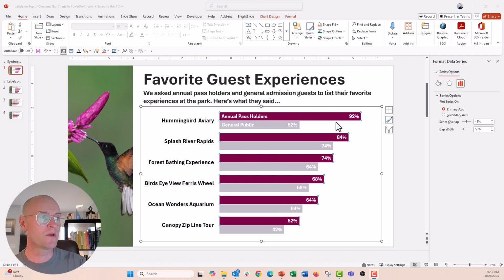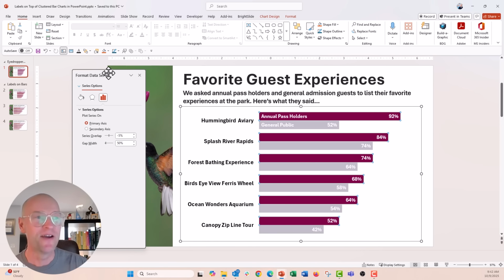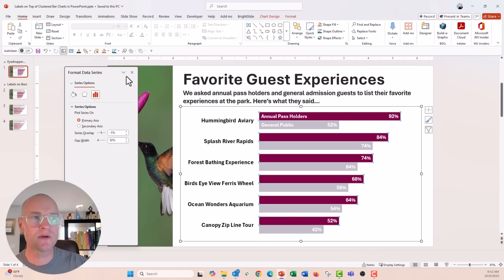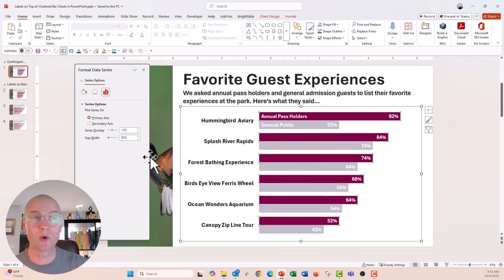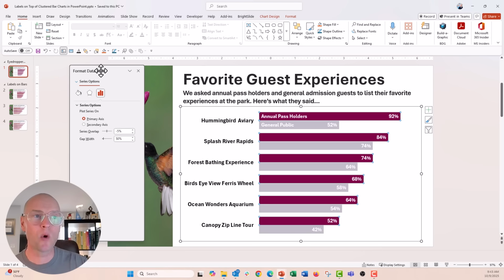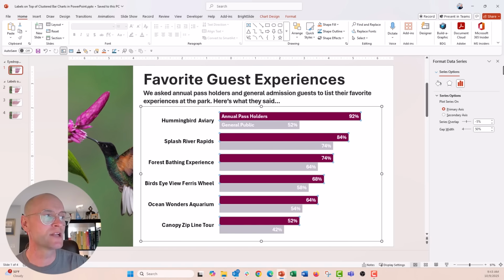How to Detach and Reattach the Format Task Pane in PowerPoint 🔥 [PPT TIPS]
In this step by step tutorial you'll learn how to detach and move any menu pane, like the format pane, in PowerPoint. It's really easy just click and drag and then click and drag all the way back over to reattach. A great way to isolate the panes to take screenshots for training documentation and more! Give it a try and let me know how it goes in comments below!

🛒 *My Gear*
Microsoft 365

🙋 *FAQs*
If you don't have a feature you see here, check the Microsoft support pages for a version feature list